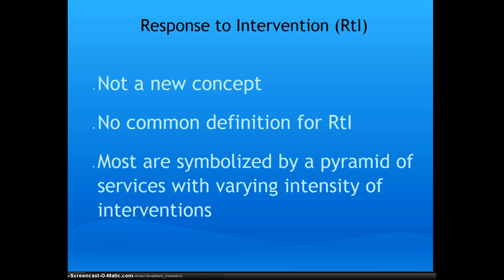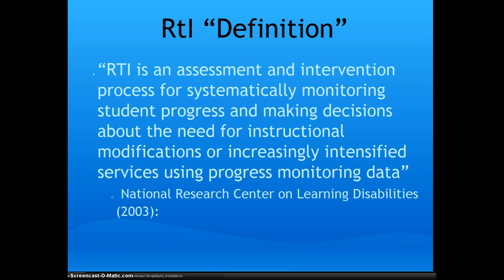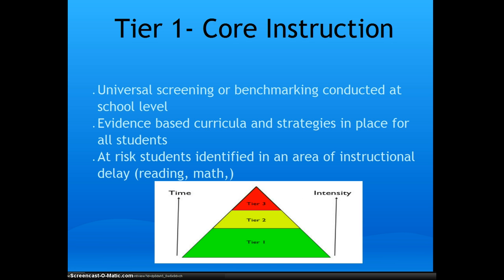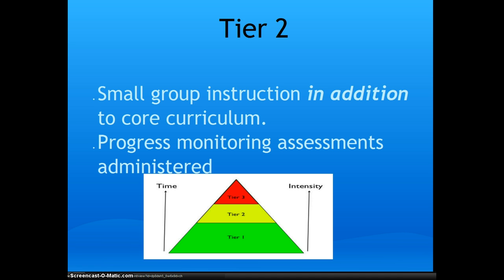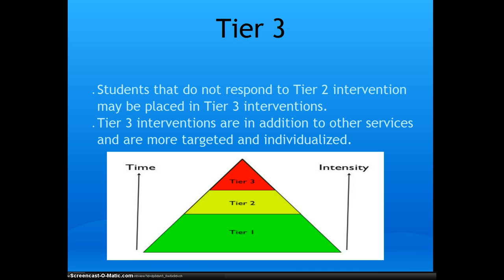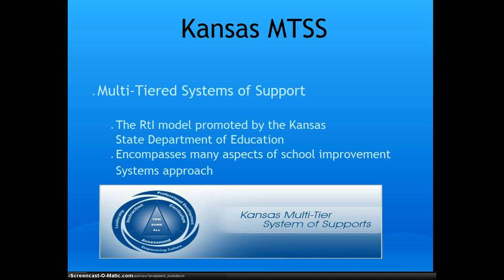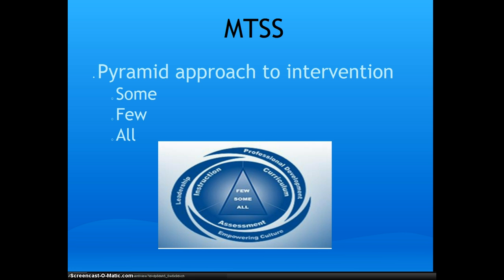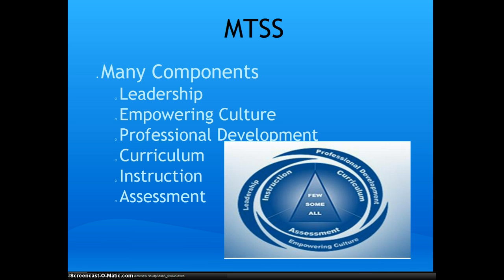Effectiveness of RtI Programs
AEP-875 Steve Nordby